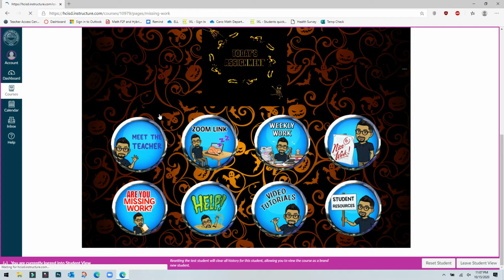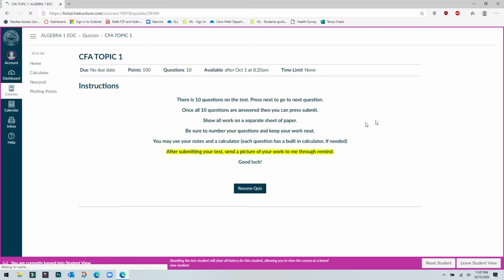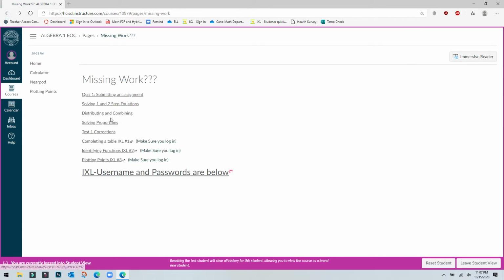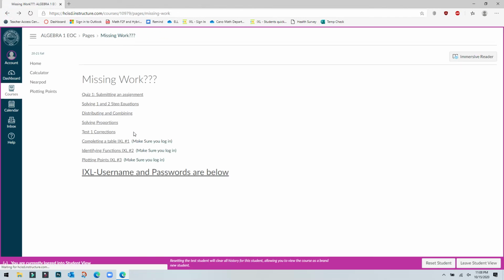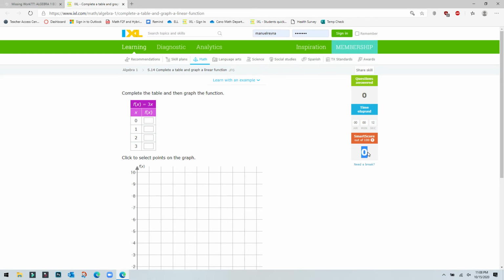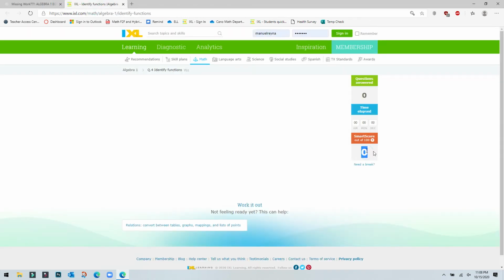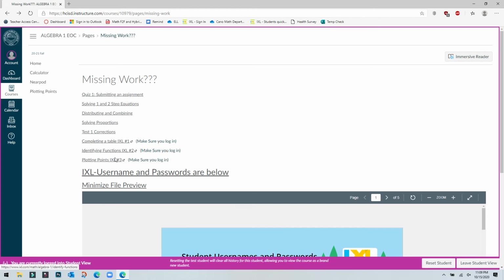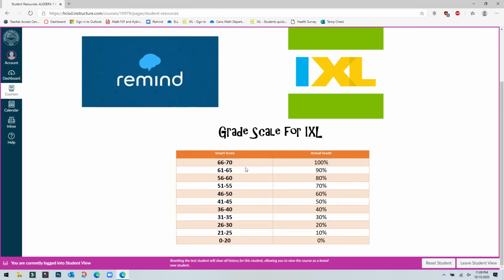Instructions for Make Up work